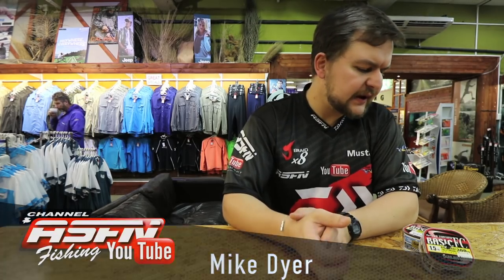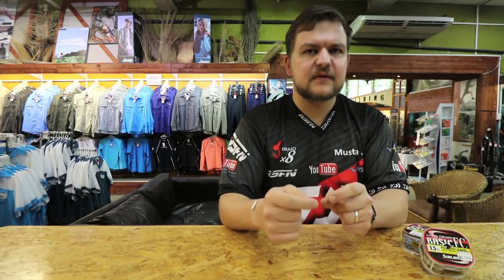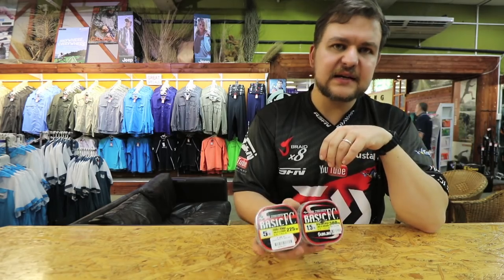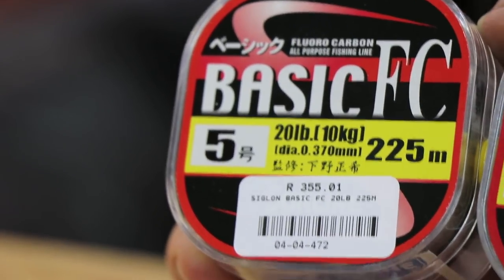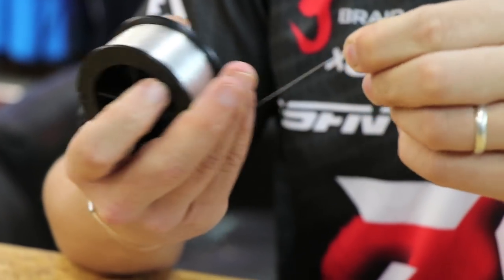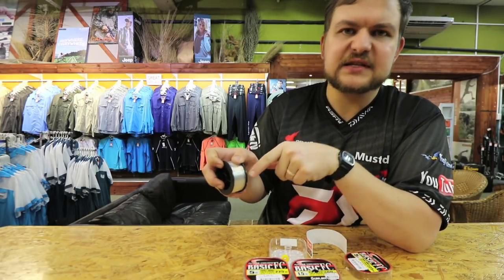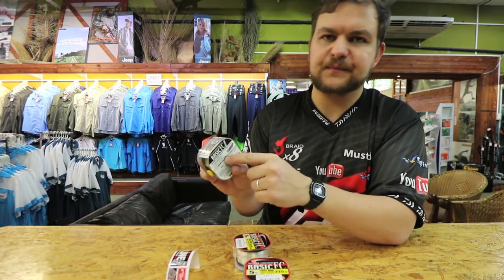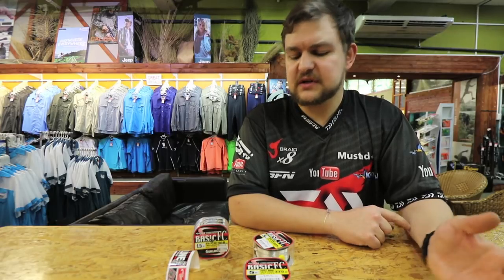2018 Tackle & Gear - SIGLON Basic Fluorocarbon